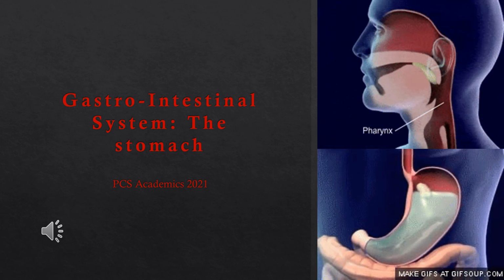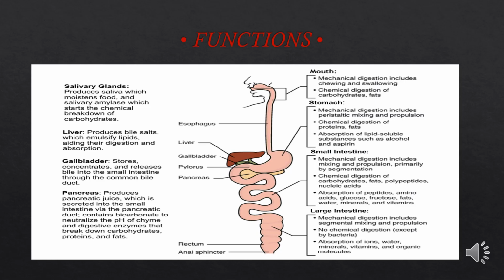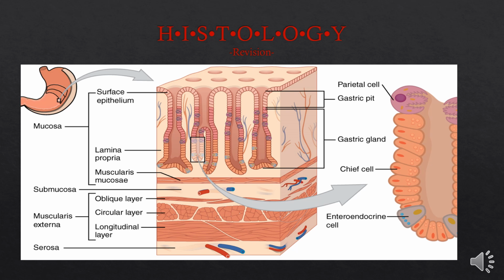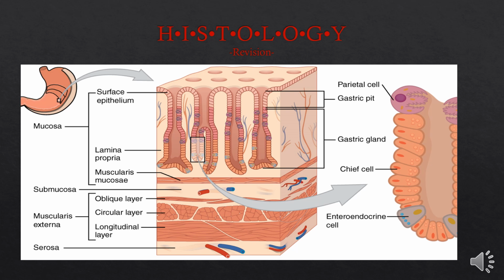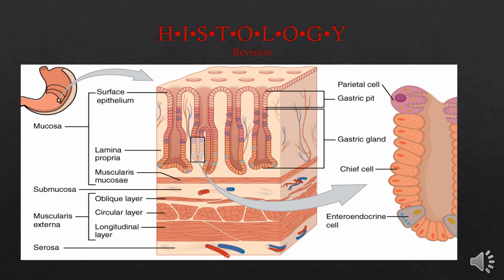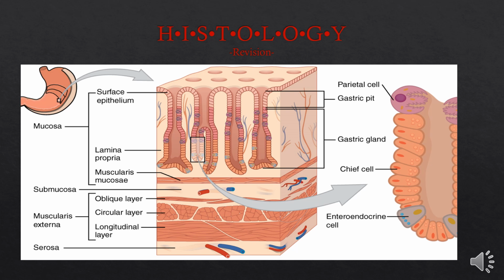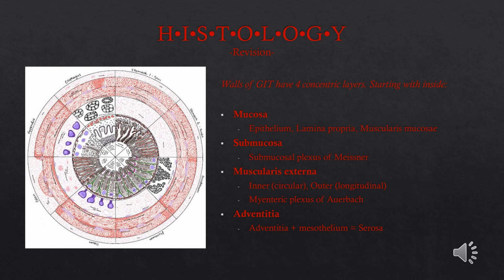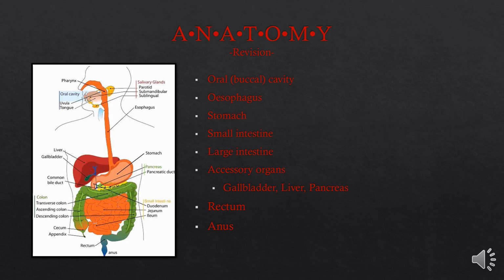PCS GIT crash course part 3